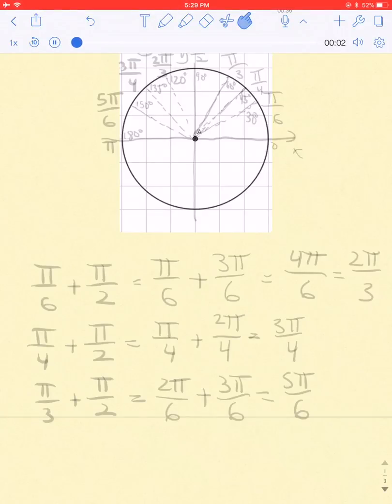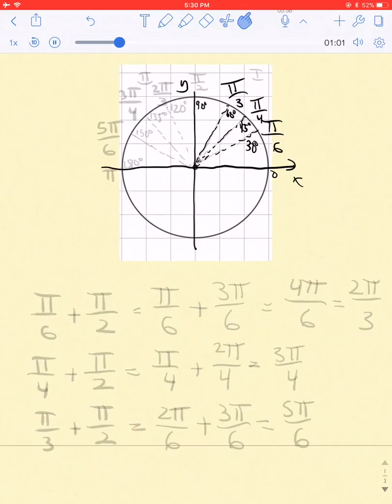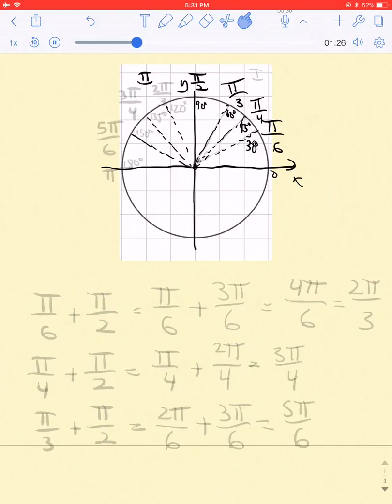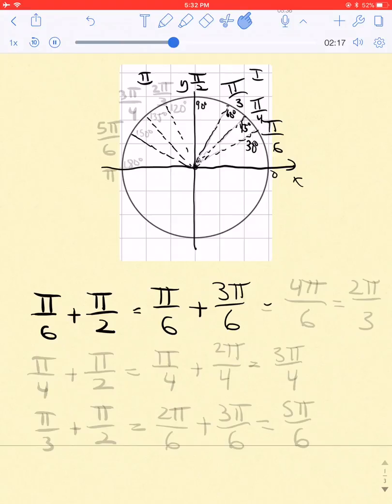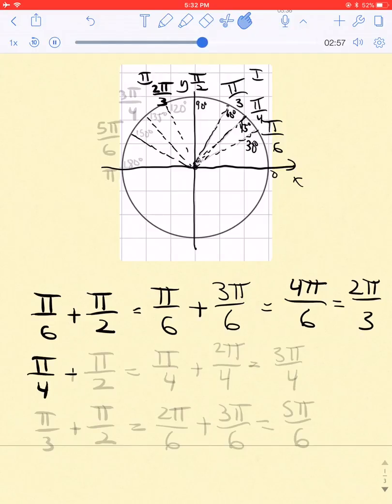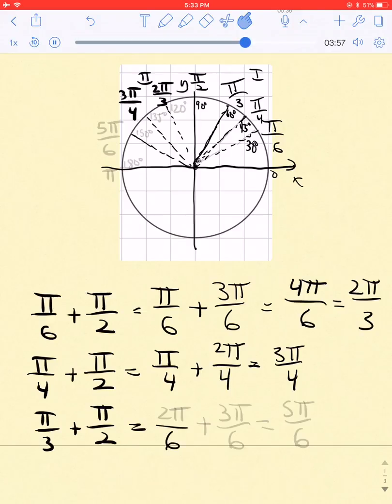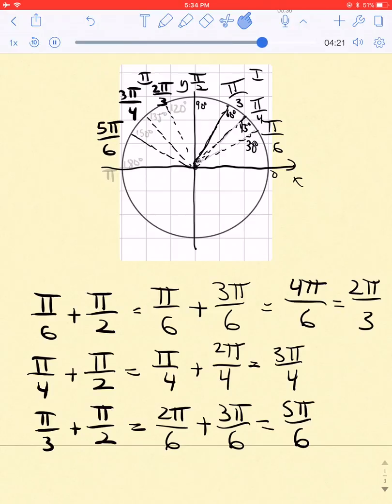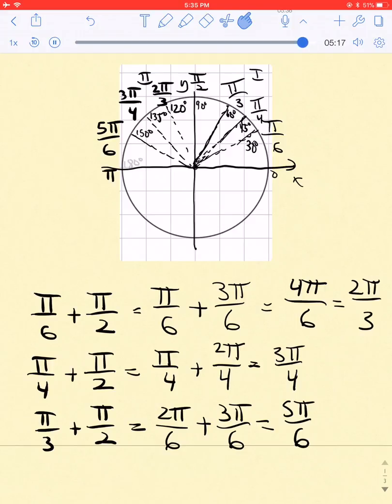Unit Circle Second Quadrant